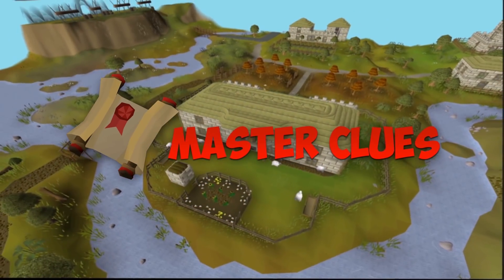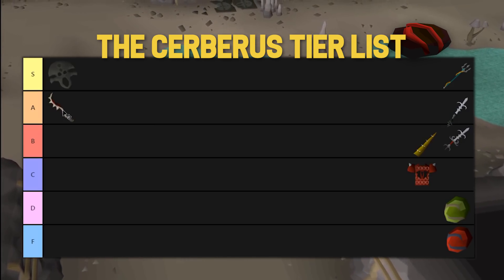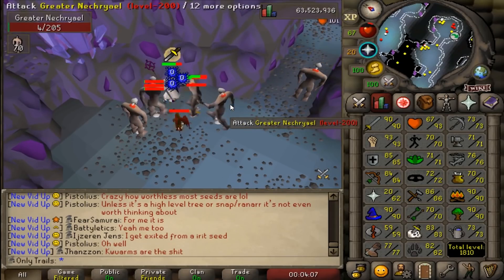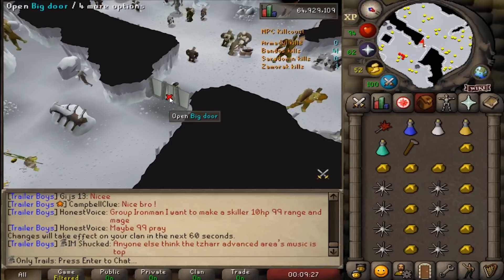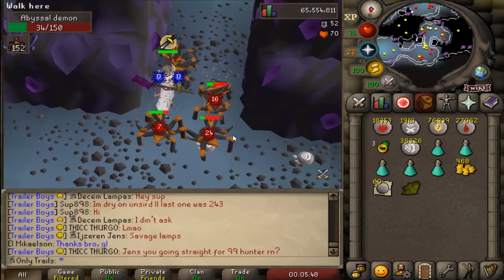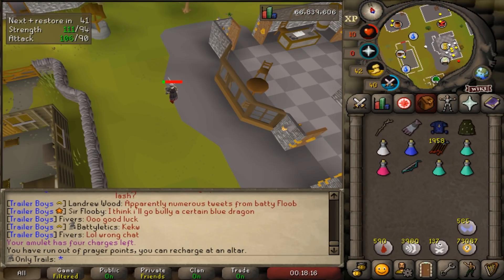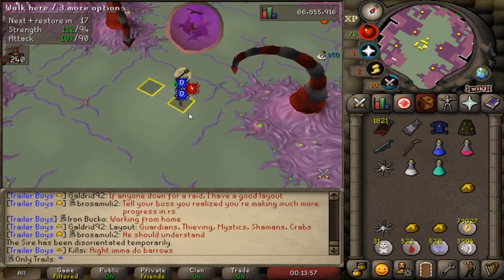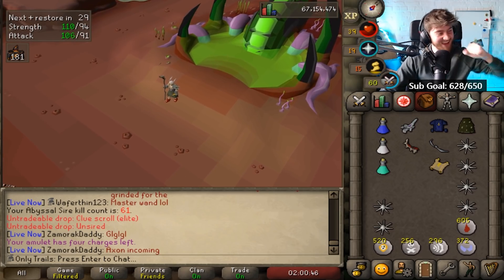These Items Will Make my Life Much Easier! - Clue Scroll Only Ironman #68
I've got my items listed up that I still need/want by the end of this slayer grind. It's time to gather some upgrades!

The Rules of Clue Scroll Only Iron Man:
1. All progress comes from clue scrolls
2. Only Quest if the location is needed for the clue (can complete)
- Or when the quest ONLY gives xp in the ONE skill you need for the clue.

END GOAL: 500 easy clues - 400 Medium Clues - 300 Hard Clues - 100 Elite clues - *** Master Clues!